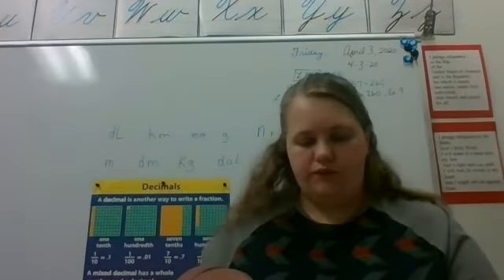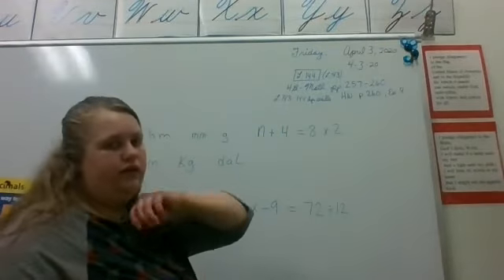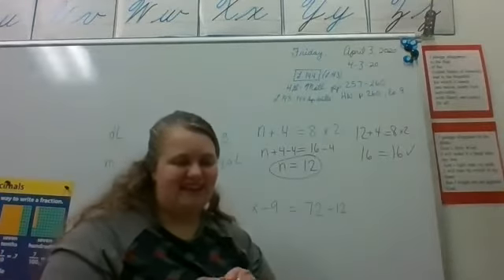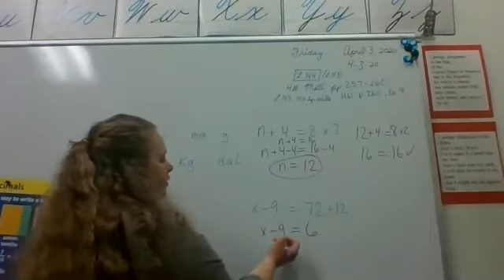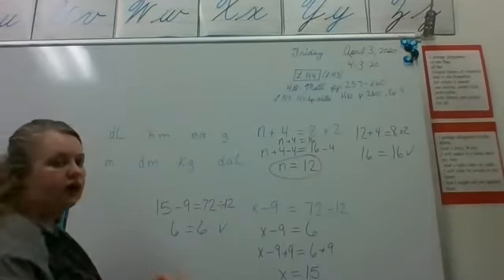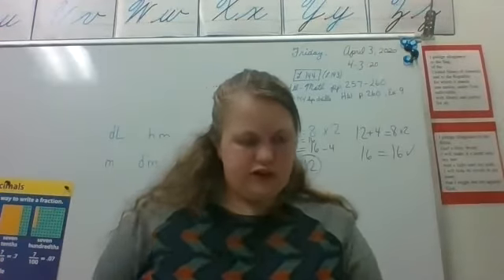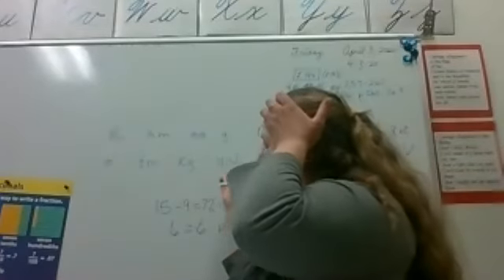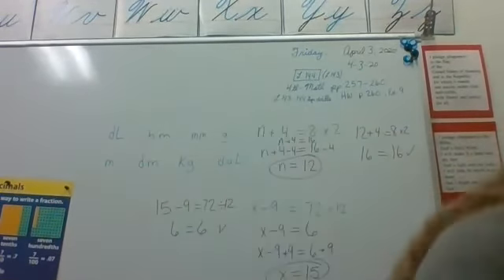4th Math L 144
Do pp. 257-260, do speed drills L 143-144; HW: p. 260, Exercise 9.